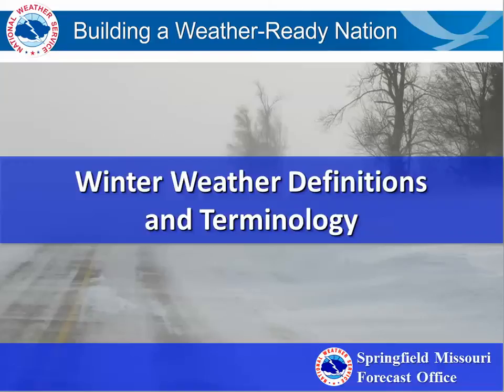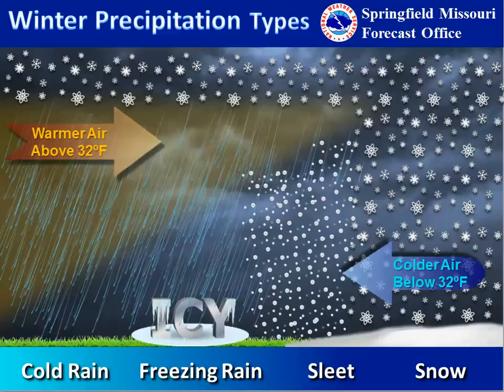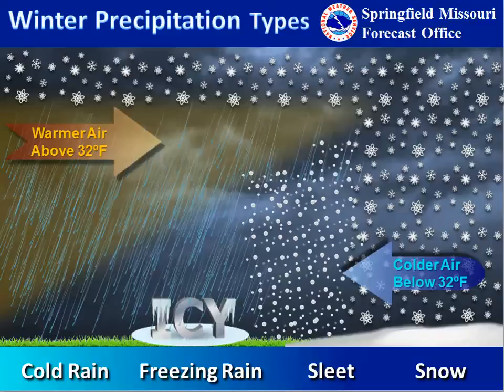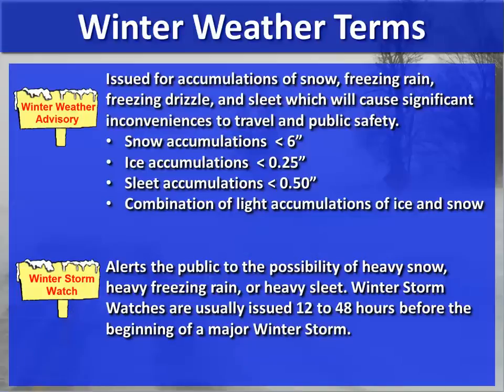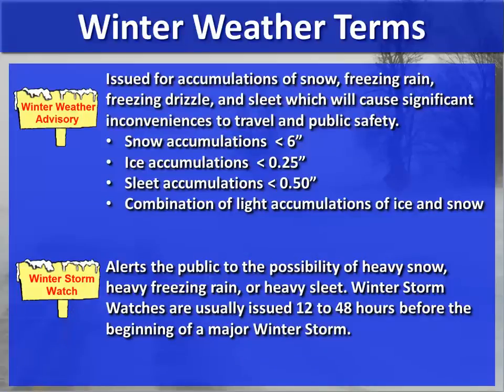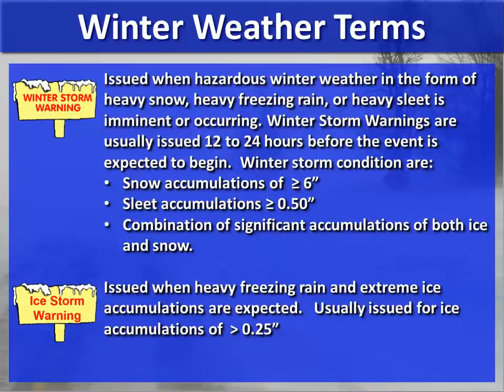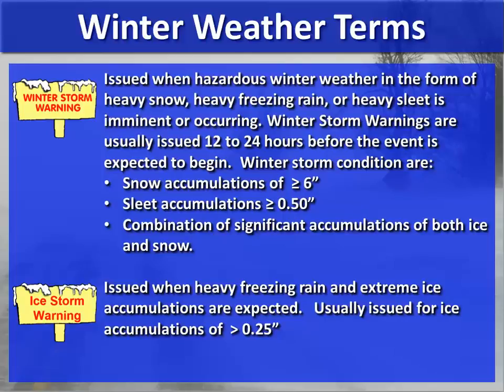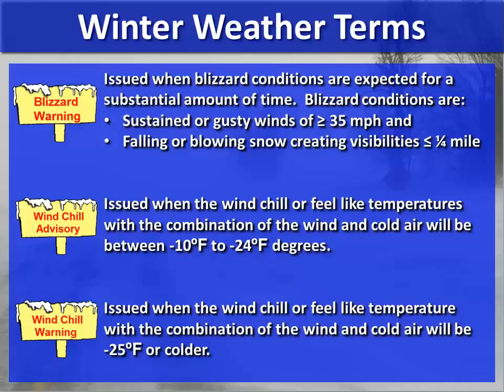Winter Weather Definitions and Terminology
This video explains different winter weather definitions, terminology, and alerts issued by the NWS.

Springfield, MO